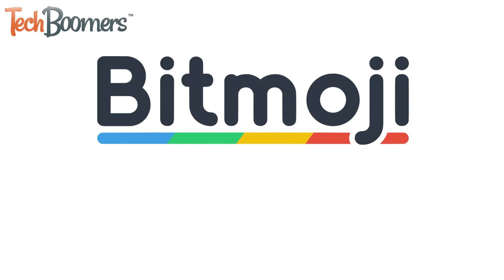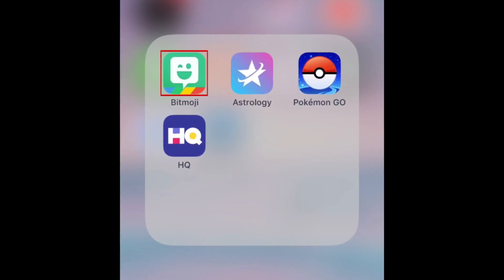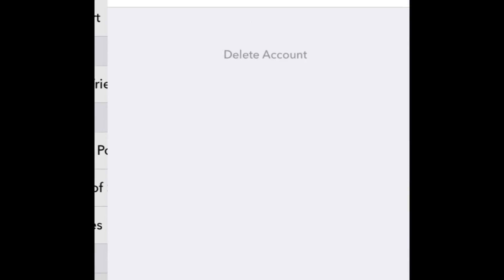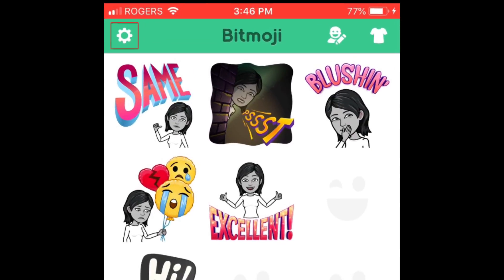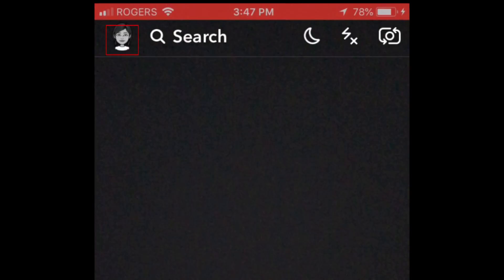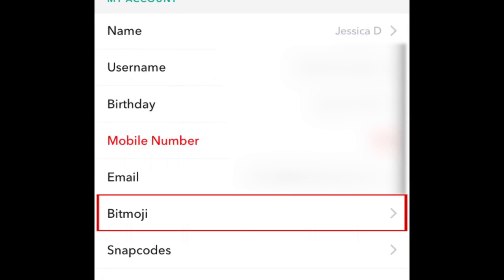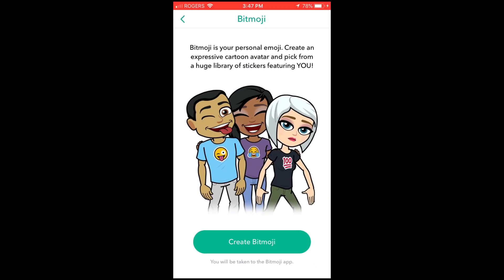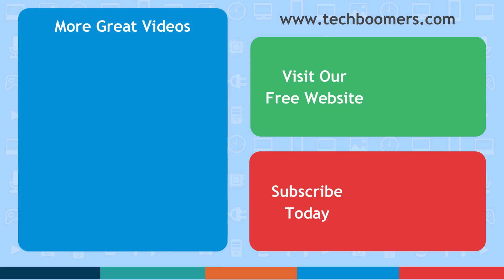How to Delete Bitmoji & Remove Bitmoji from Snapchat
Want to erase your Bitmoji and unlink it from your Snapchat account? We’re here to help. Watch this tutorial to learn how to delete your Bitmoji and remove it from your Snapchat profile.

To begin, open the Bitmoji app. Then tap the Settings icon in the top left corner. Select My Account. Then tap Reset Avatar. To confirm, tap OK. Tap the Settings icon again, then select Log Out.

Now you can unlink Bitmoji from your Snapchat account. Open the snapchat app. Then tap the Bitmoji icon in the top left corner. Tap the Settings icon in the top right corner. Select Bitmoji. Then tap Unlink My Bitmoji. To confirm, tap Unlink. Now that you’ve removed Bitmoji from your Snapchat, you can delete the Bitmoji app from your device.